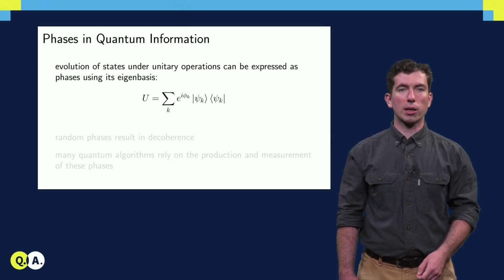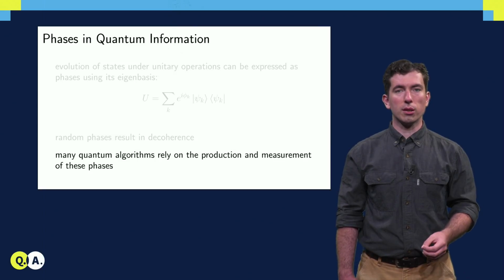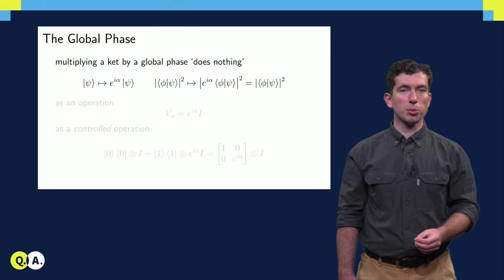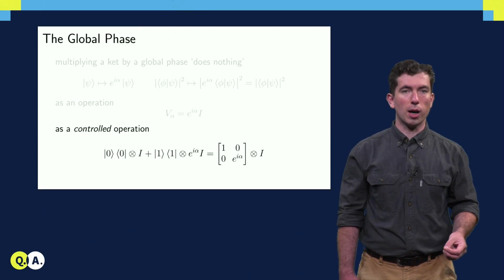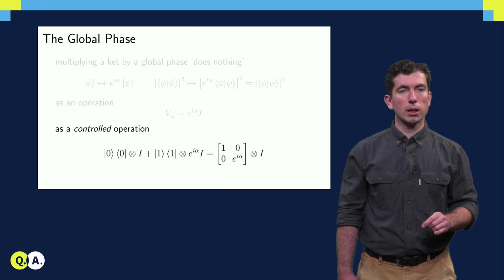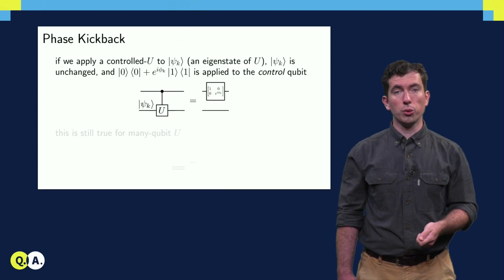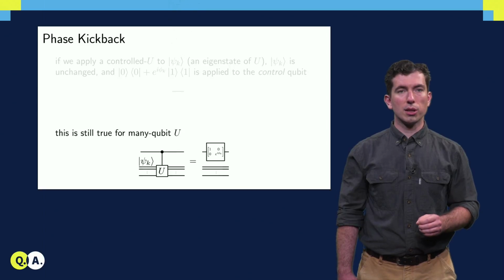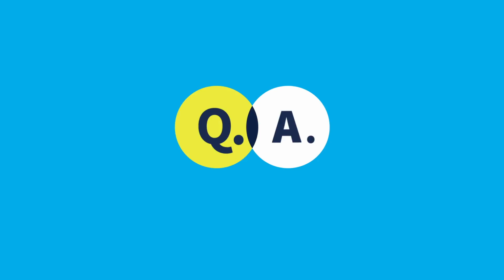QTM3x_2018_29_Phase_kickback-video